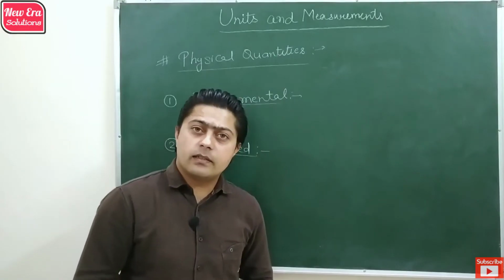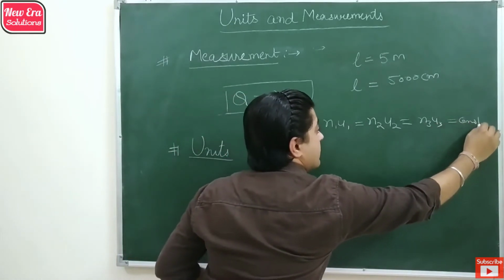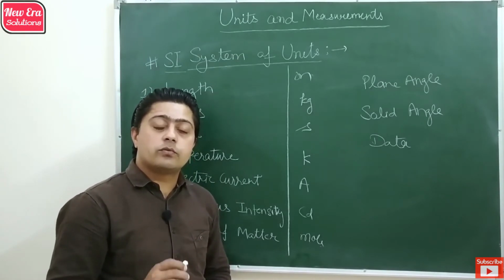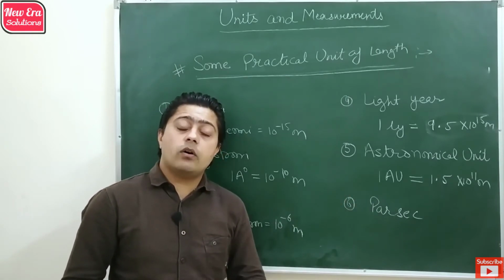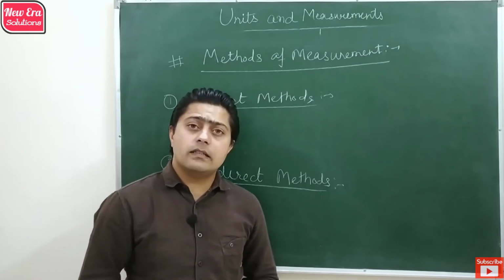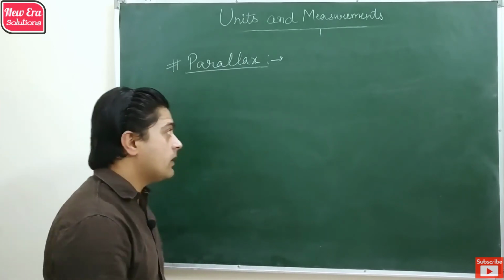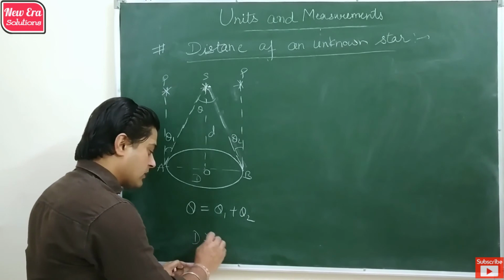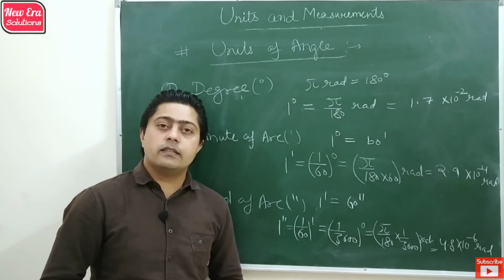Units & Measurements | System of Units | Types of Measurement | Parallax Method with Applications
In this video, we learn about Units & Measurement with their requirements & their types. It also includes various types of systems of units like cgs, mks, fps & SI systems of Units with advantages.
We also learn about various types of Direct & Indirect methods of measurement including Vernier caliper, Screw gauge, SONAR, RADAR, LASER & Parallax.
This video also includes the Applications & limitations of the Parallax method used to measure length indirectly.